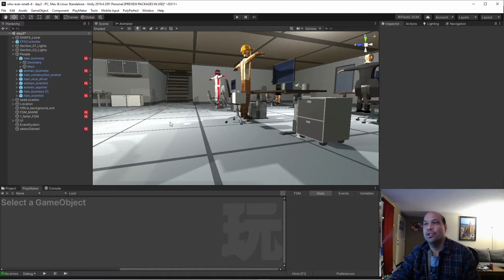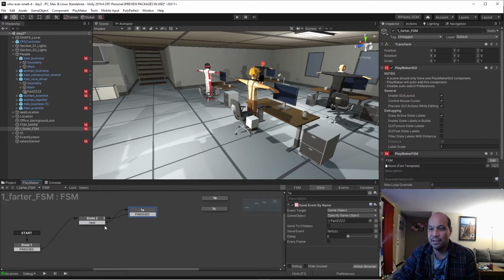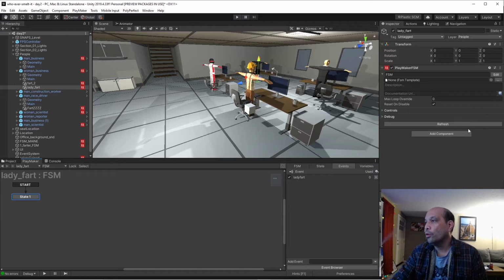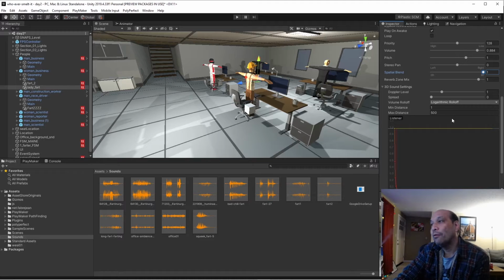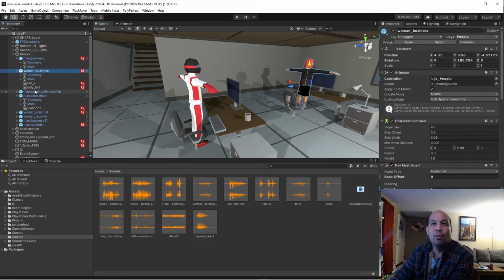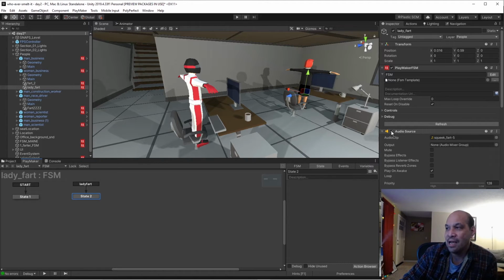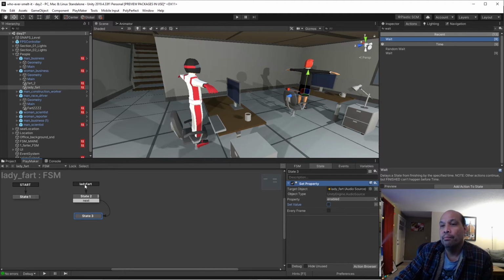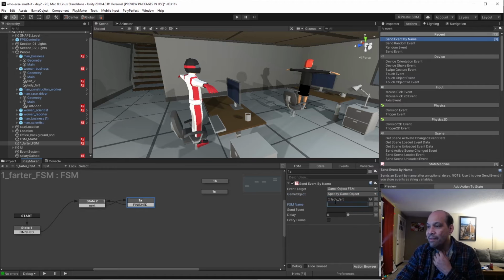Playmaker #34 - 3D sound for moving characters - Unity Playmaker Tutorial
Add audio cues that match the 3D position to static items (radio in a room) and objects in motion (dialog). This example is part of a juvenile Itch game in progress "Who ever smelt it" due out in a week.